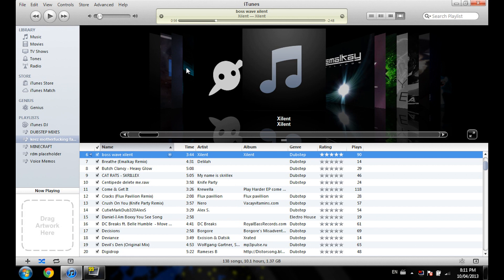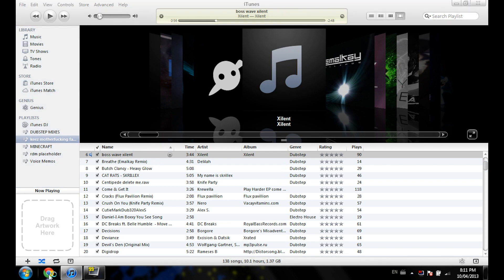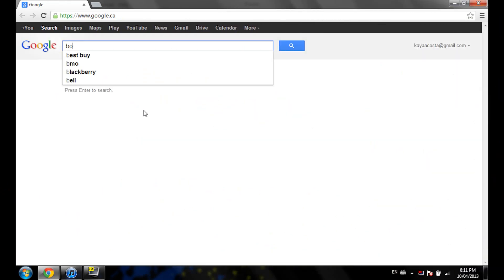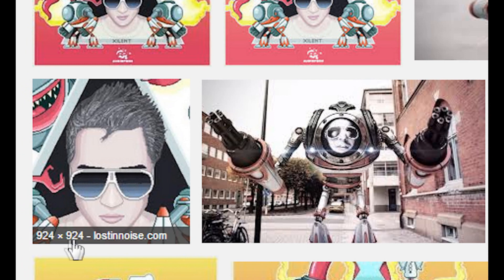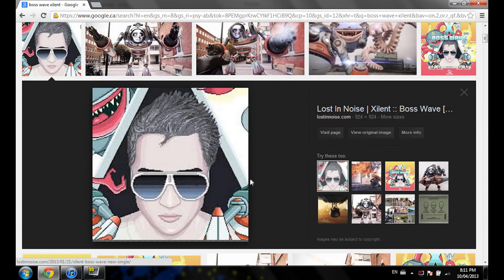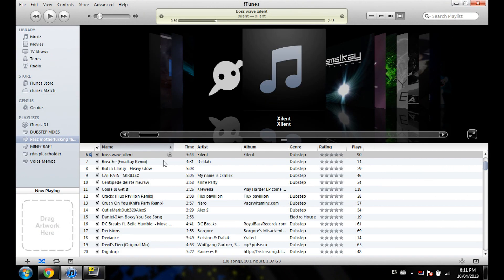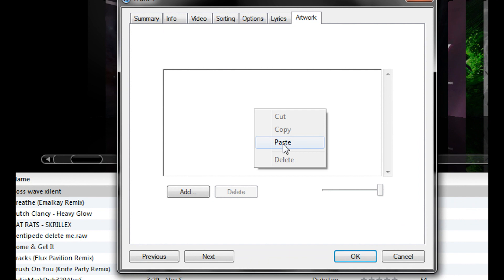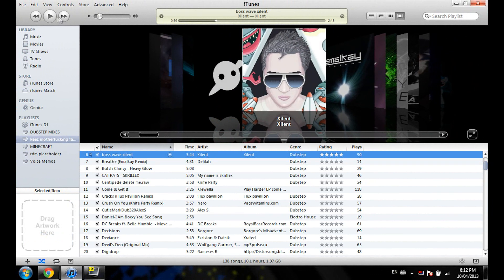EASY! how to put album art on songs on itunes (has to be MP3)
i show you how easy it is to put an album art on your itunes songs that don't have any